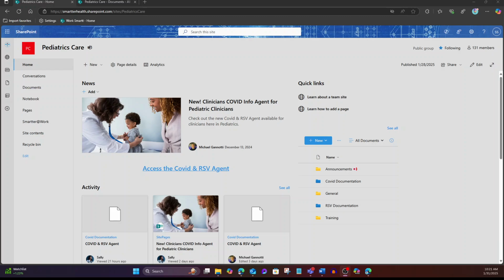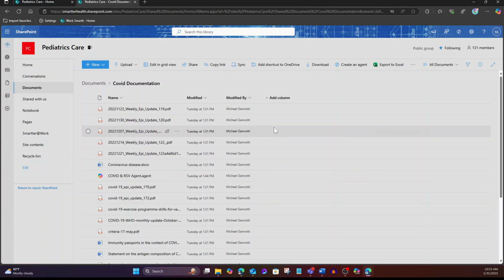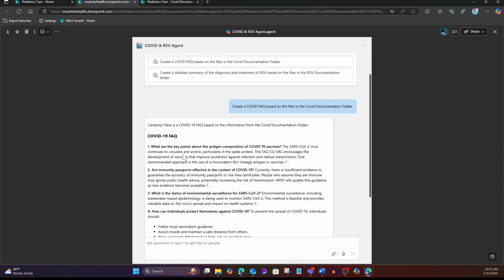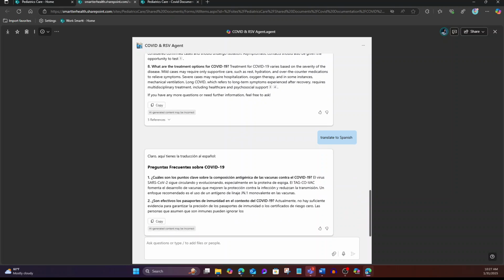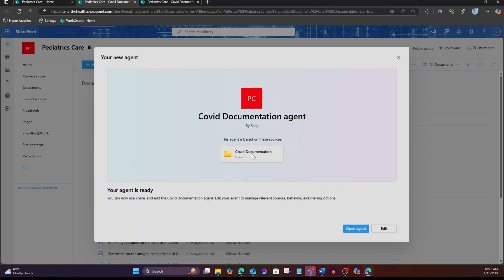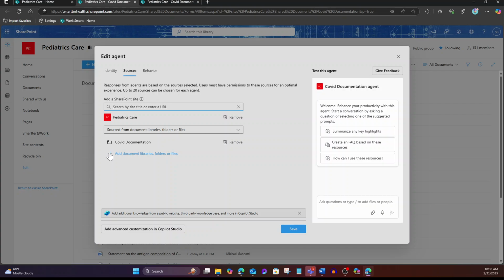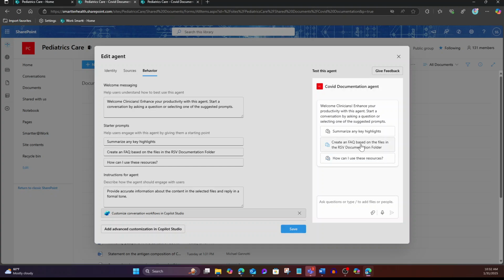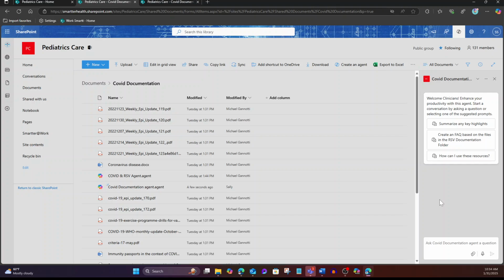Unlocking Information with Microsoft 365 Copilot Agents in SharePoint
In today's fast-paced digital world, organizations often find themselves buried under mountains of documents, struggling to extract critical information swiftly and efficiently. This is where Microsoft 365 Copilot Agents in SharePoint step in, revolutionizing the way users access and utilize information trapped in large document repositories.